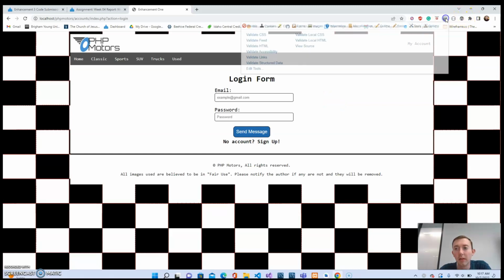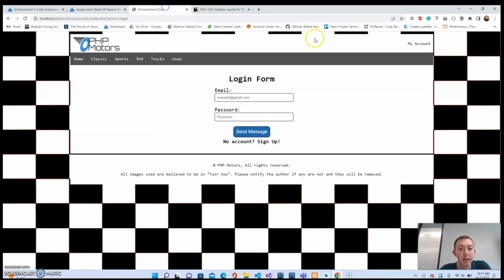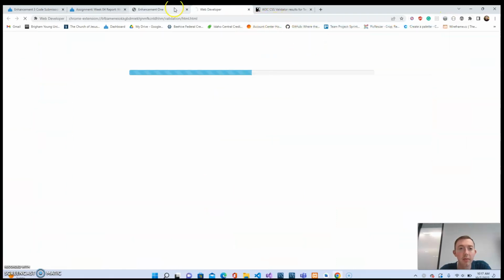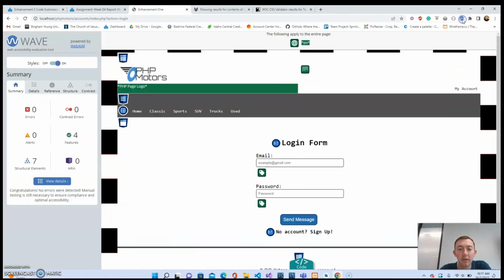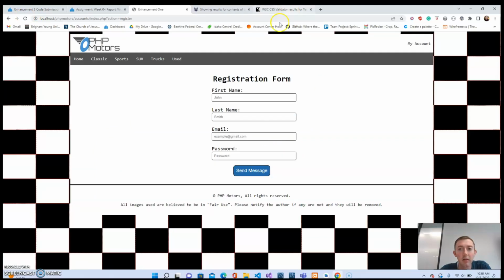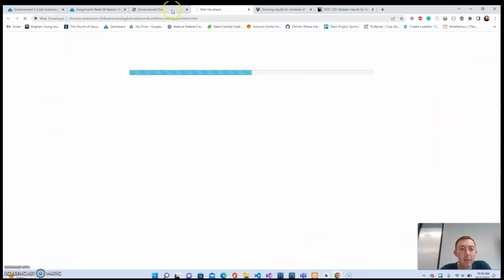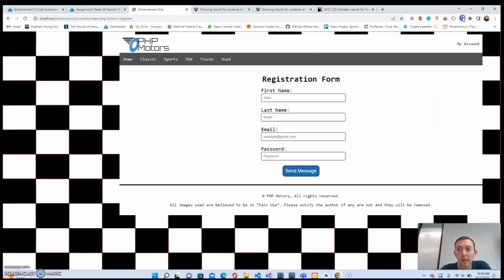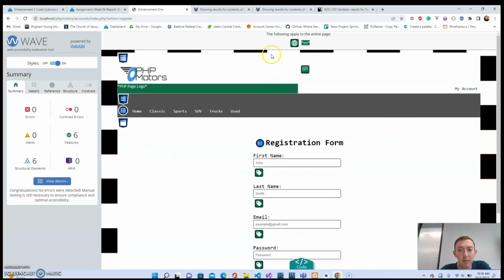Backend Enhancement 3